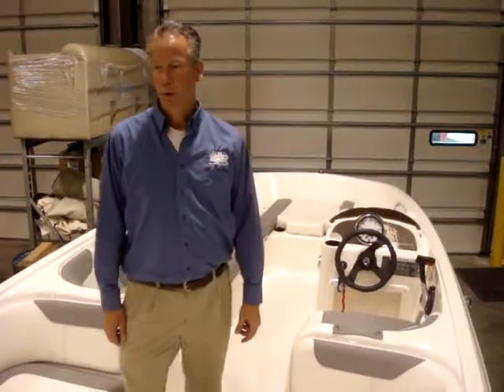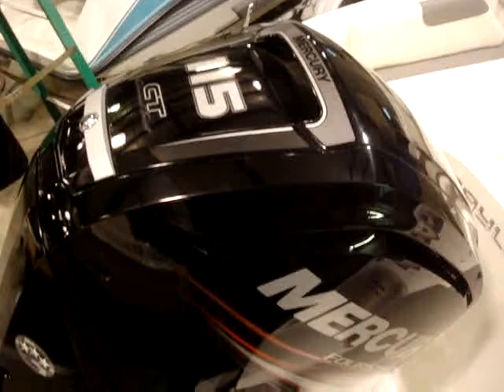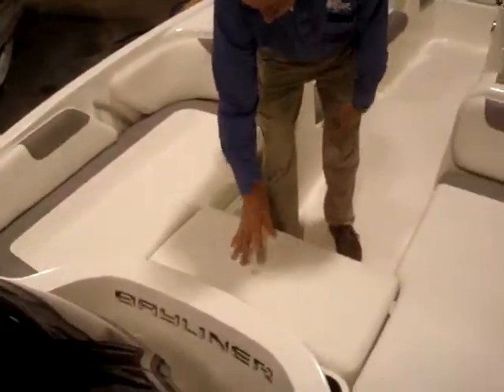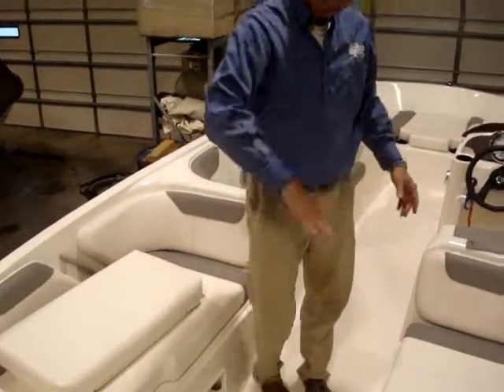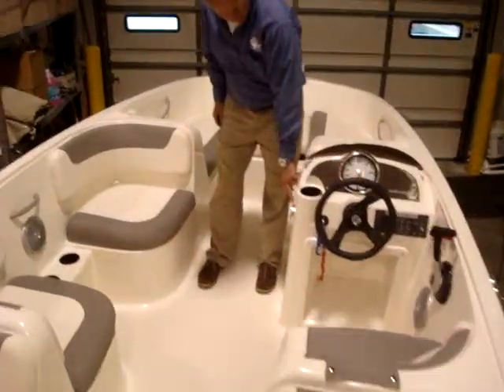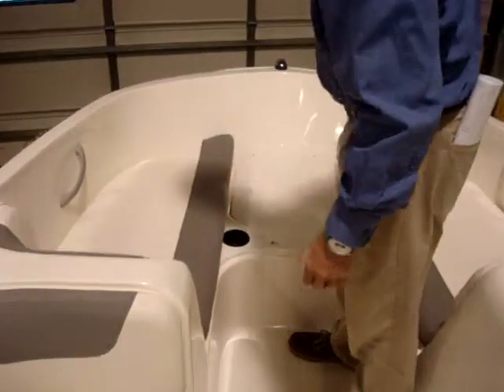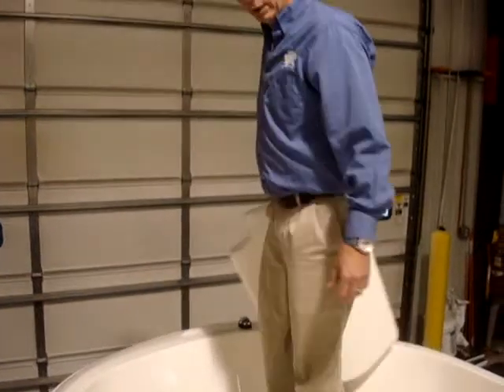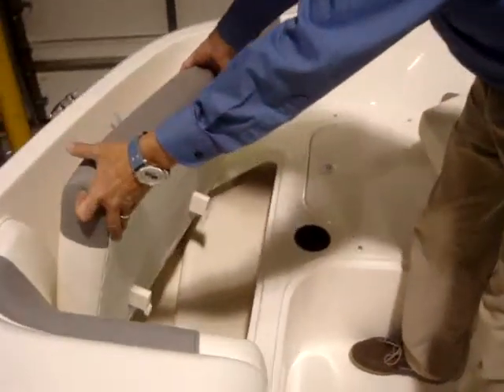2015 Bayliner 180XL Element 115 mercrury from Main Channel Marina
2015 Bayliner Element 180XL with 115 Mercury command thrust from Main Channel Marina